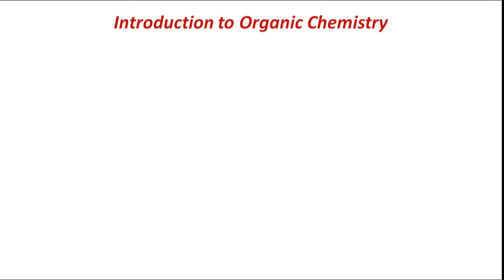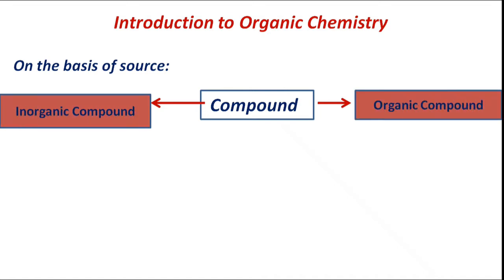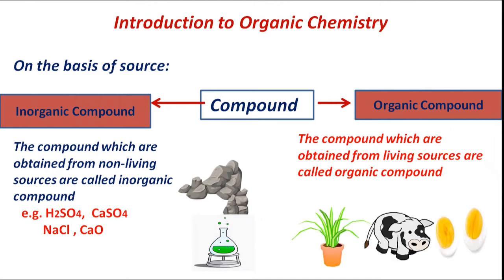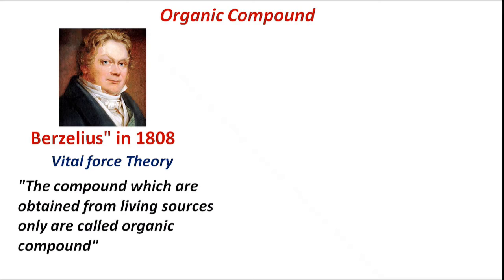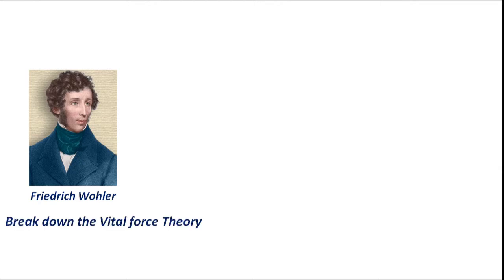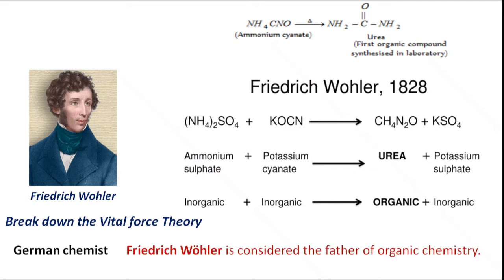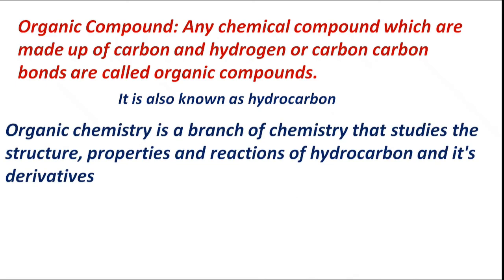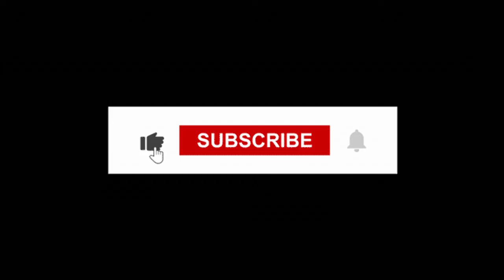Introduction to Organic Chemistry - Organic Compound | Vital force Theory and Organic Chemistry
Introduction to Organic Chemistry - Organic Compound | Vital force Theory and Organic Chemistry Educational videos,  teaching science for secondary level
Organic compound and Organic Chemistry | Vital force Theory organic compound - Chemistry